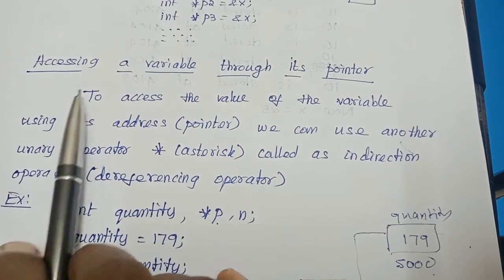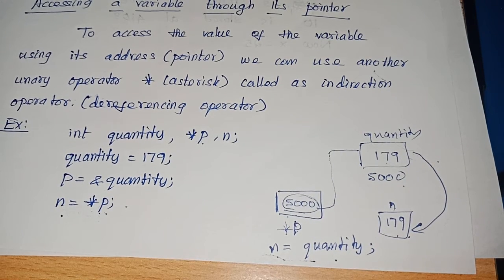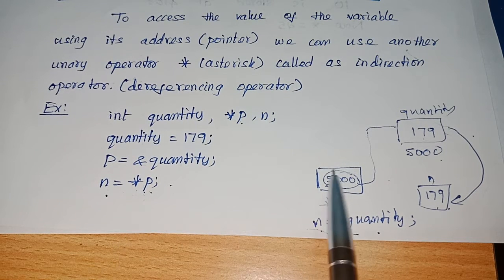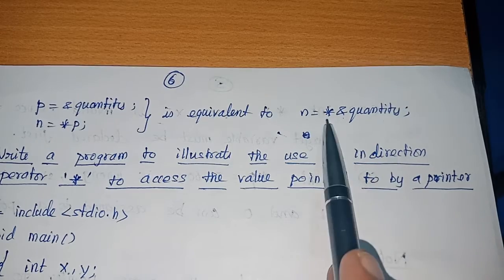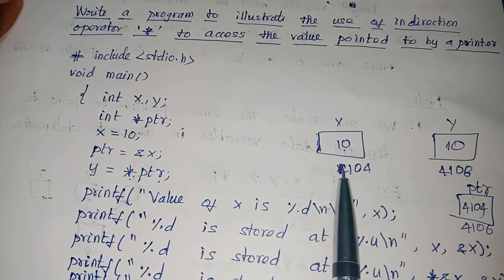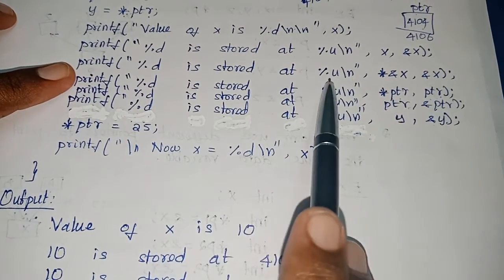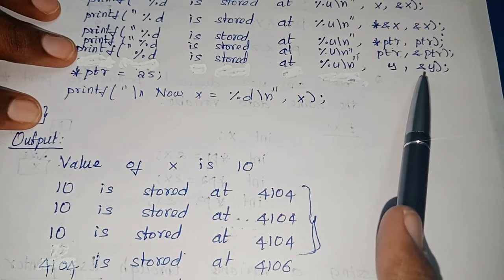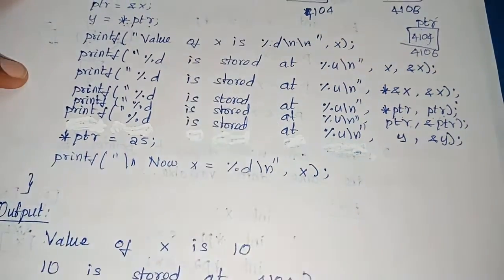Accessing the pointer